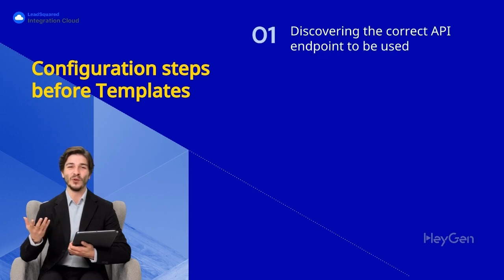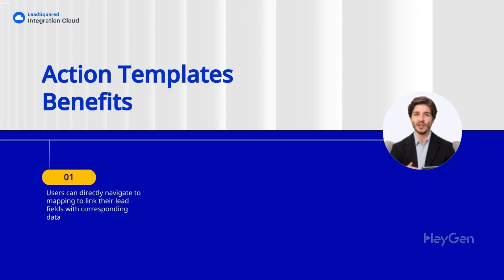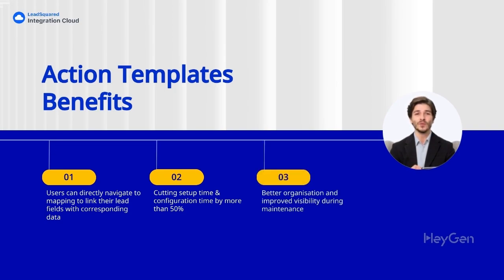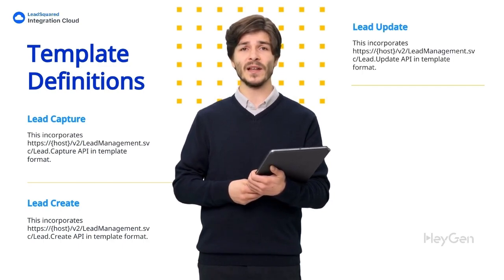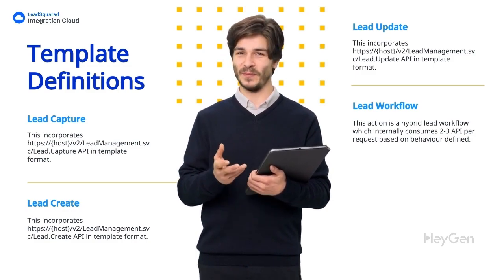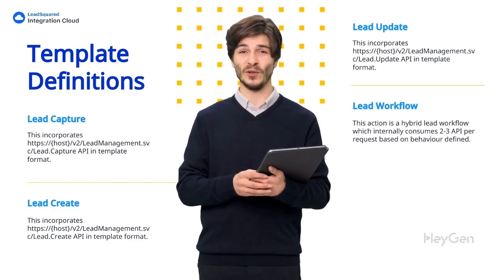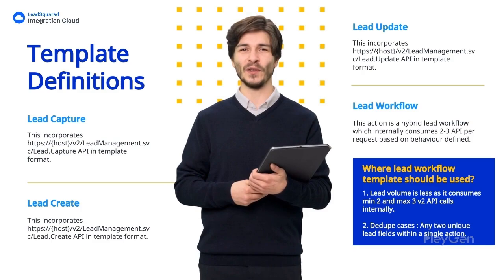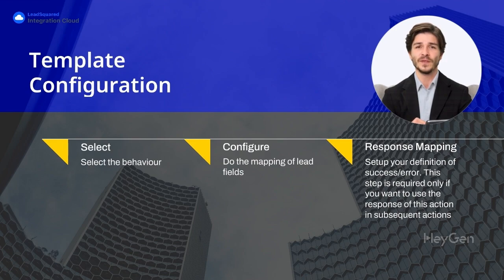Lead Templates in UDS: Reusable No-Code Workflows | LeadSquared | Product Tutorial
Introducing Lead Templates in Universal Data Sync (UDS) by LeadSquared, the smarter way to capture, update, and retrieve leads using reusable, scalable templates.

Create once and use anywhere
Simplify field mapping with no-code configuration
Reduce errors and implementation effort
Improve speed-to-launch for your most common lead flows.

In a few clicks, teams build, apply, and scale CRM integrations with consistency and control. Currently available for Lead Actions, with more entities and third-party apps coming soon. Used by 2000+ customers to process billions of records.